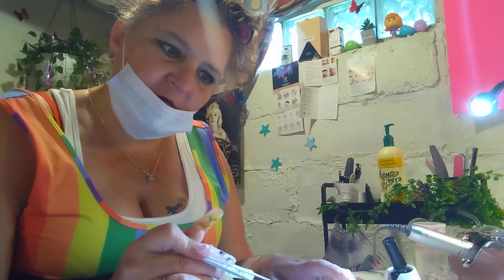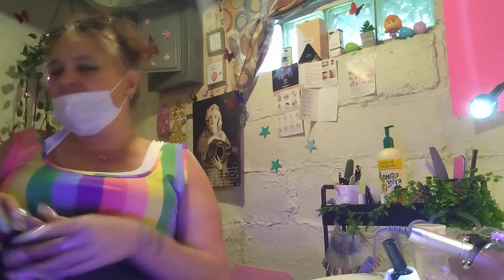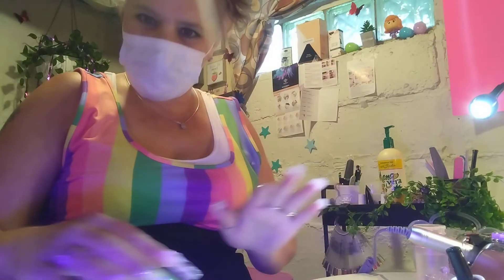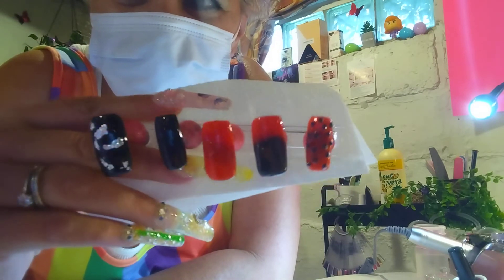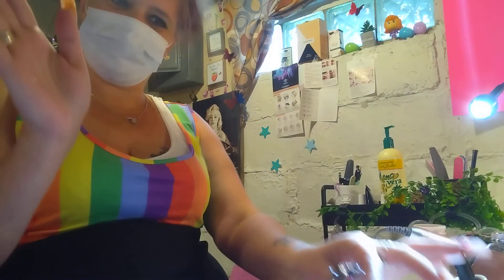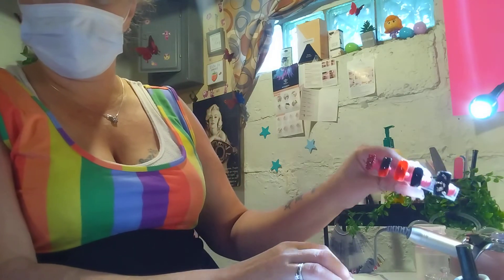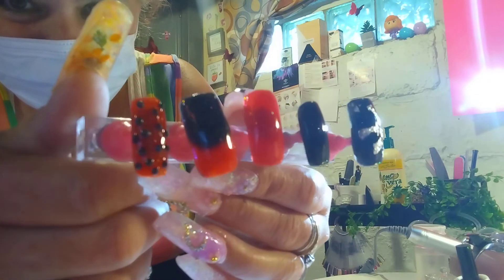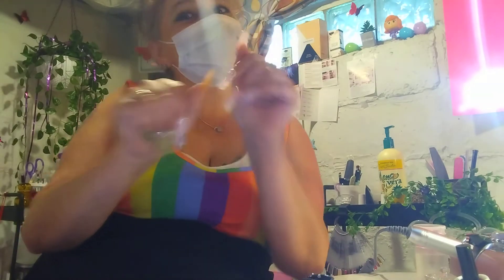# Dip powder and gel base coat 💋🌈💯💅